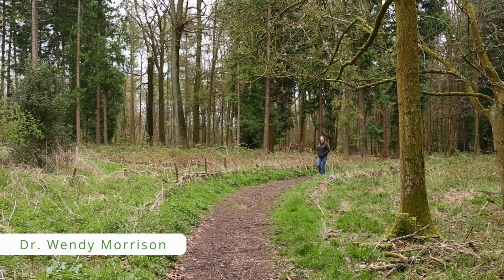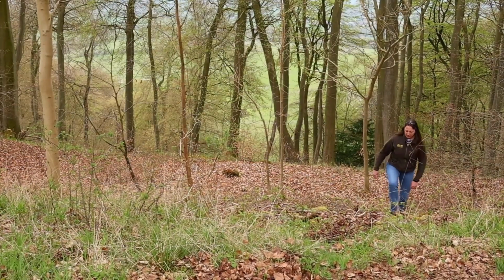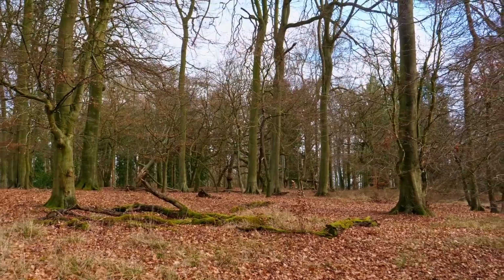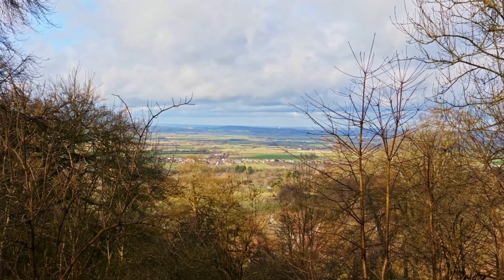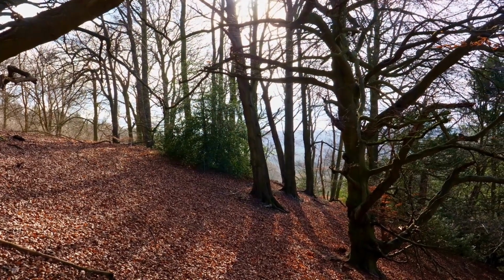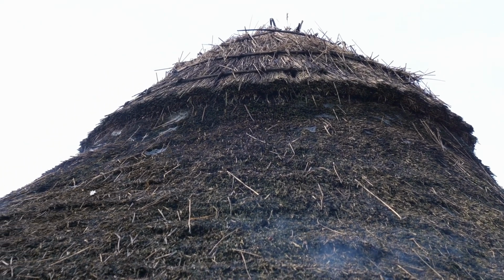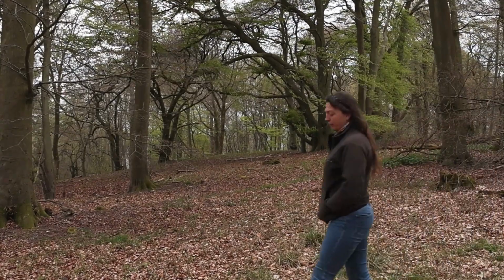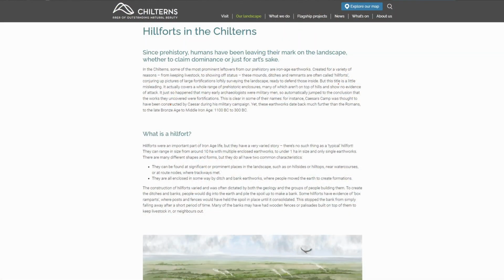Hillforts of the Chilterns: Pulpit Hill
Learn about the hillfort at Pulpit Hill, near Cadsden.